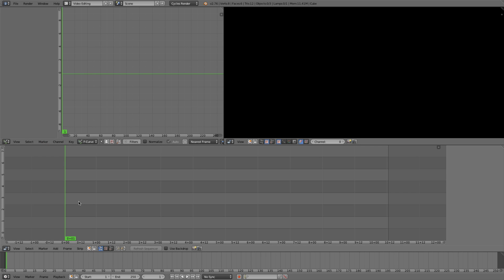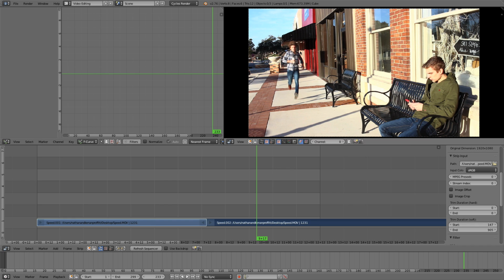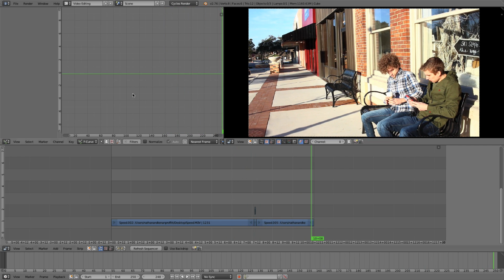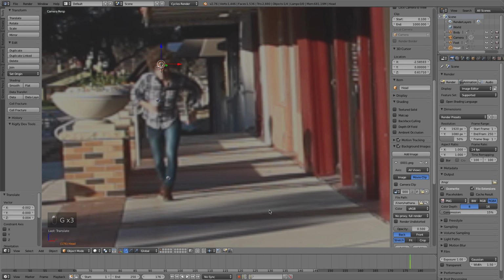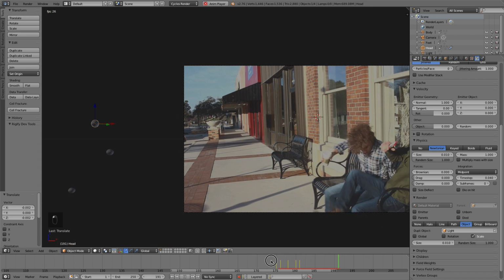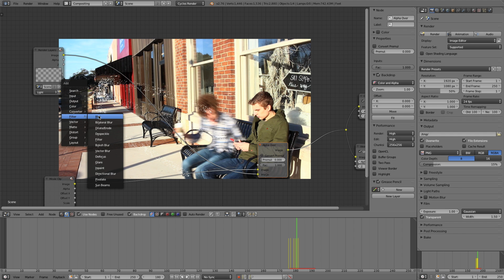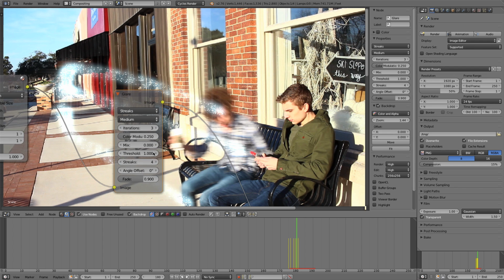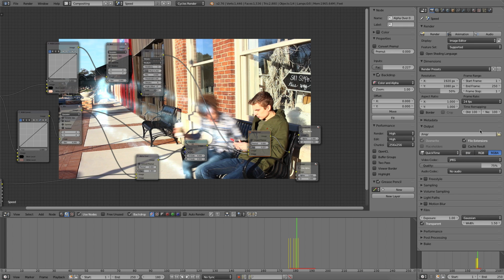Blender VFX tutorial: Super Speed!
Learn how to use the blender video sequence editor and compositor to become Quick Silver or The Flash in this Blender VFX tutorial.